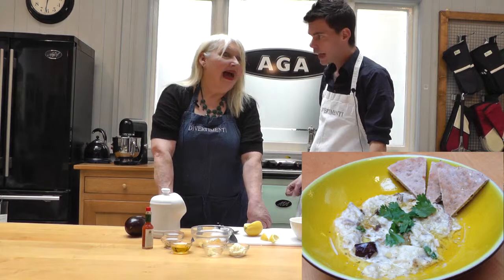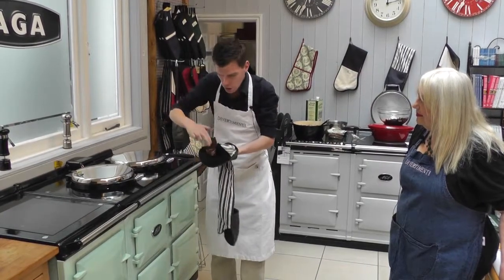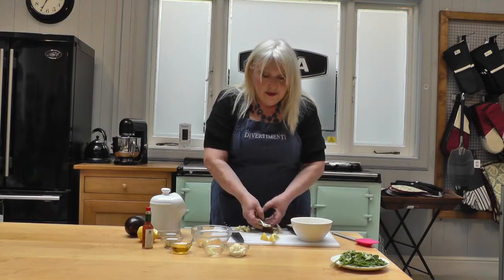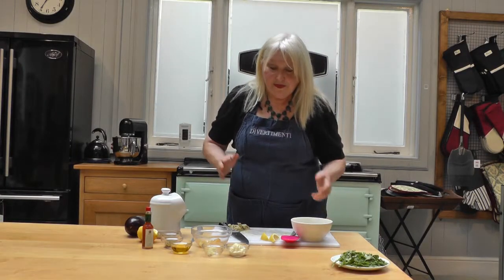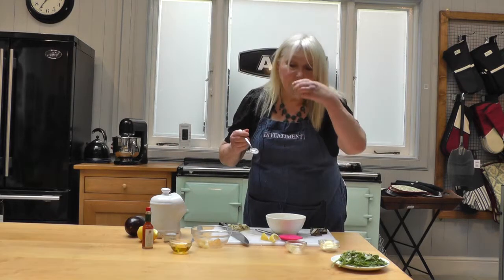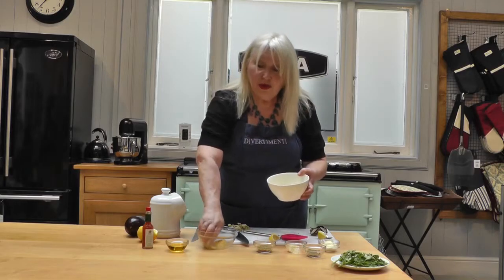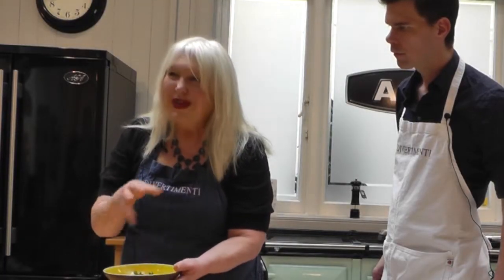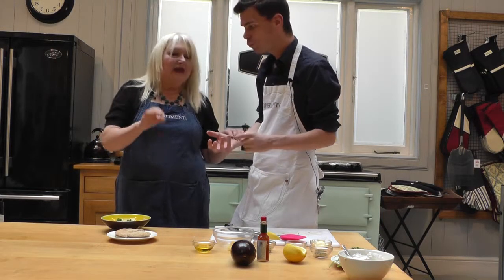Israeli Hatzelim with Marlena Spieler at Divertimenti